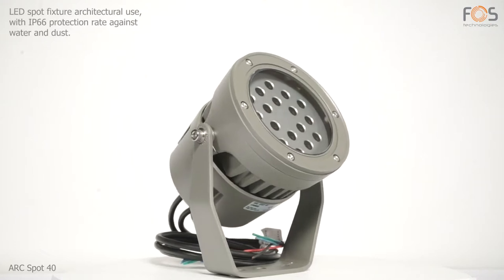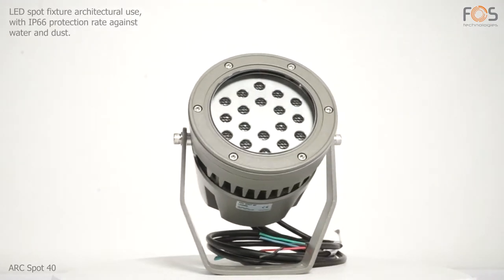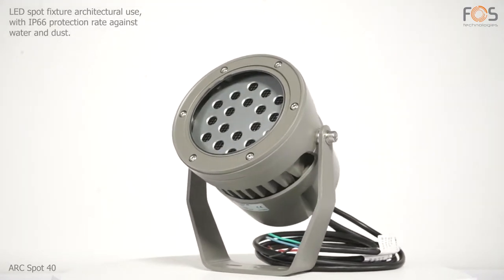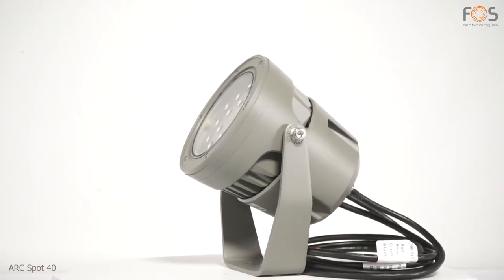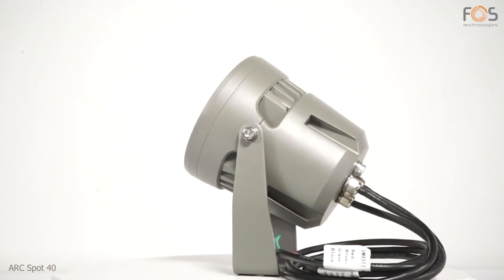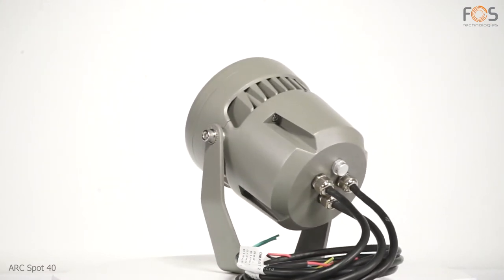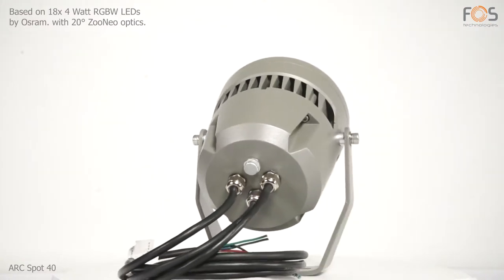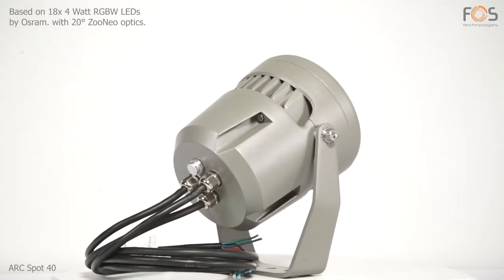ARC Spot 40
Architectural LED Spot for fixed installations, 18 led RGBW (4in1) 4w chip Osram, 50.000 hours led life, 20 degrees ZooNeo optics, DMX control mode, 230V 50/60Hz direct, weatherproof IP66, DMX addressable by ARC encoder, preset DMX address 001. 2 dmx wires (in/out) 1 power wire.